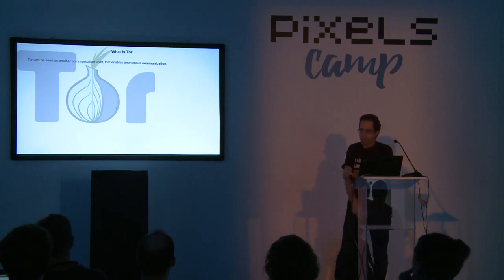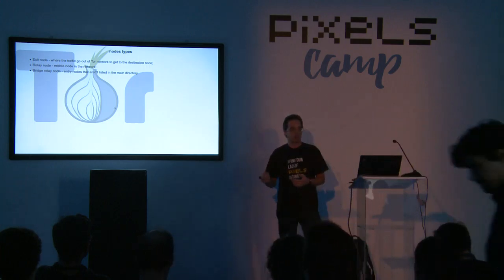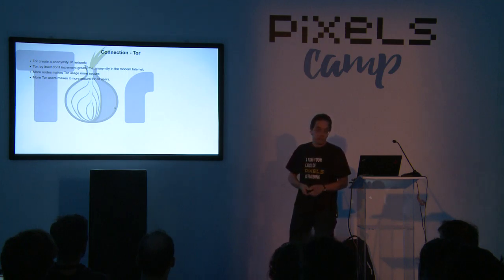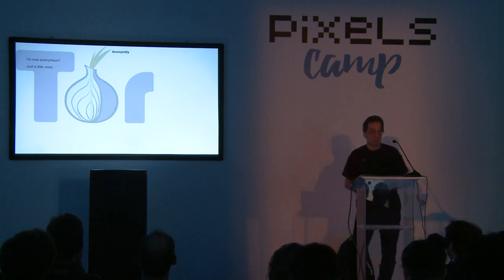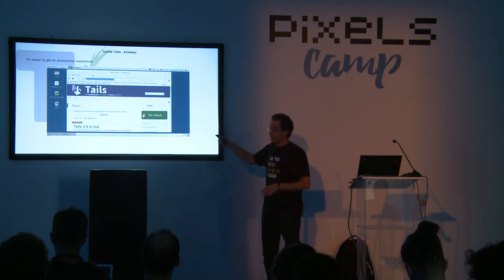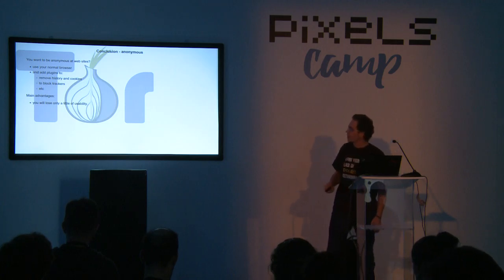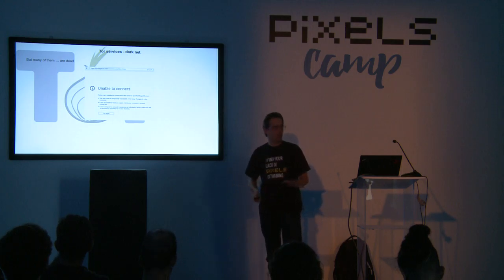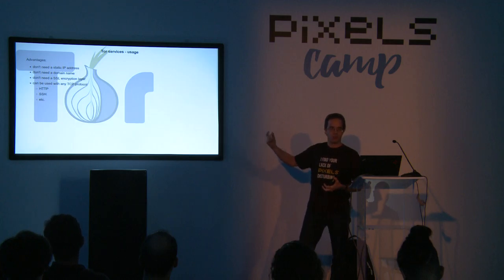An User Experience Using Tor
To use the Tor network or not isn't only a question of privacy. You can gain privacy (but not necessarily) and you will lose speed, accessibility and functionality. This presentation will show what you will lose.